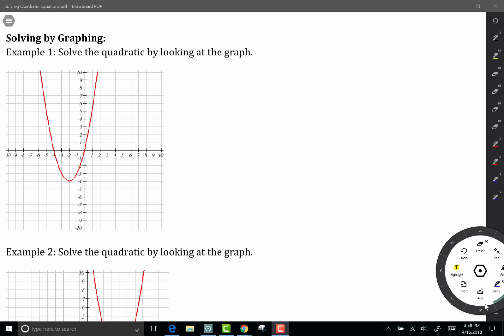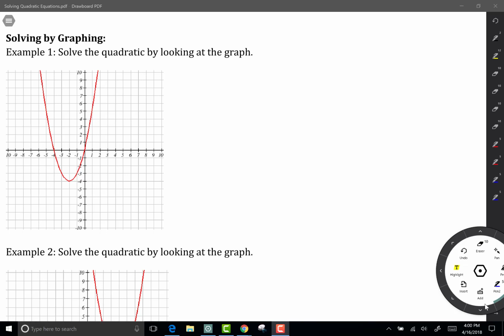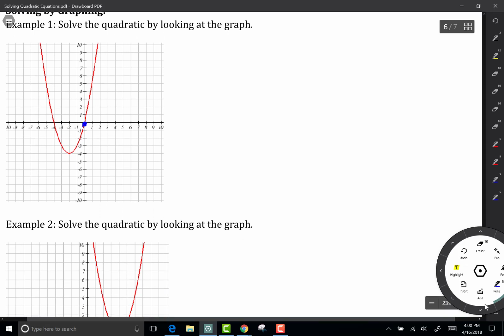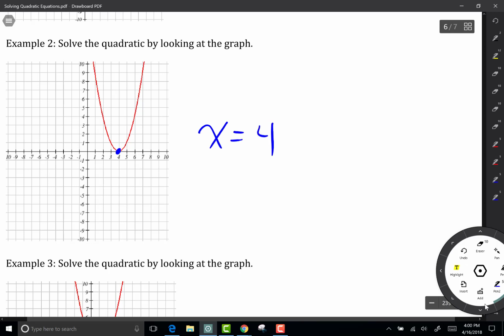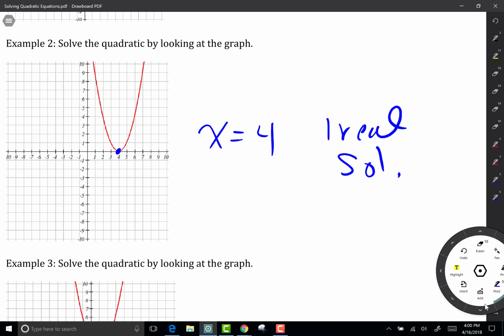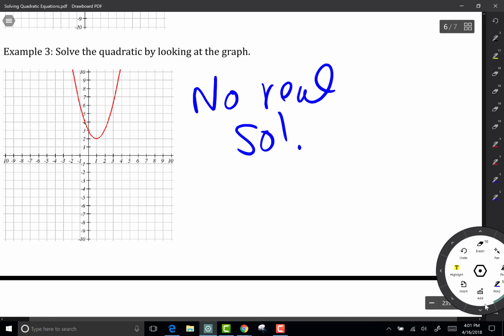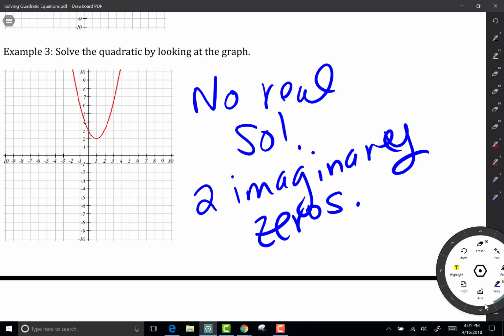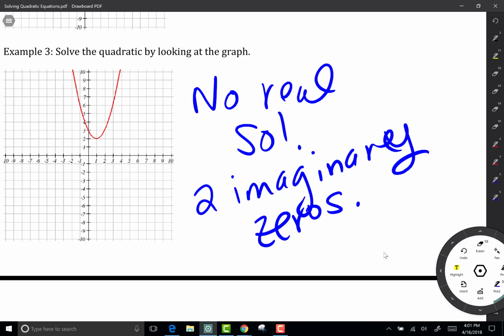Introduction to Solving Quadratics 5